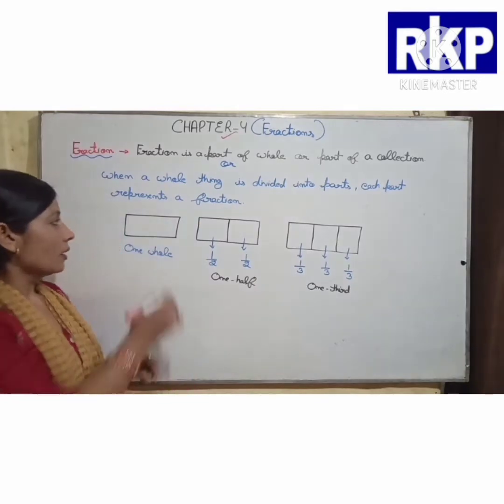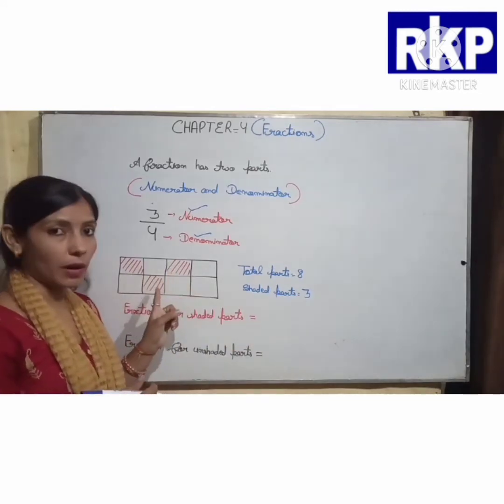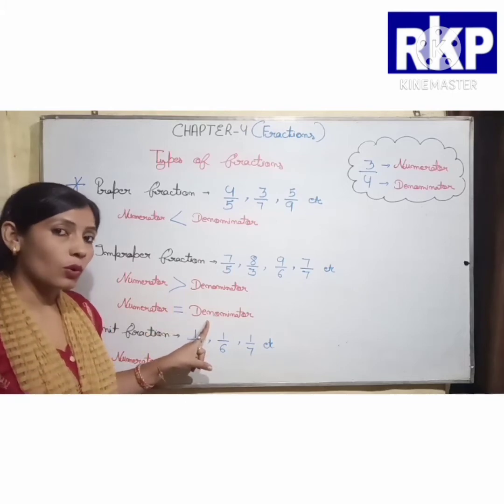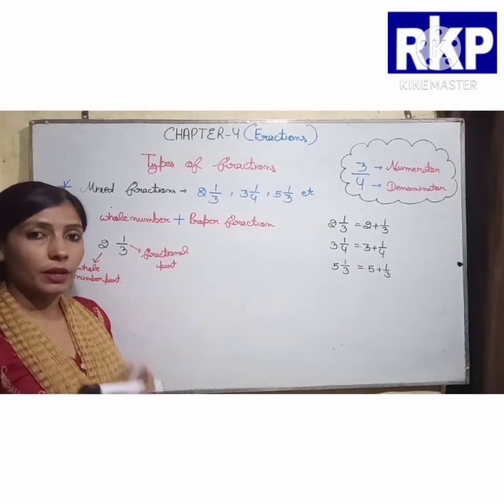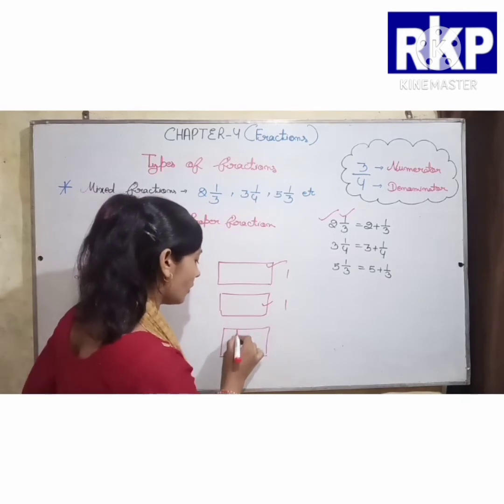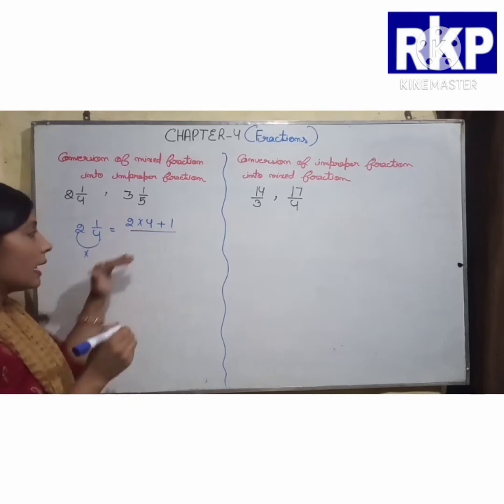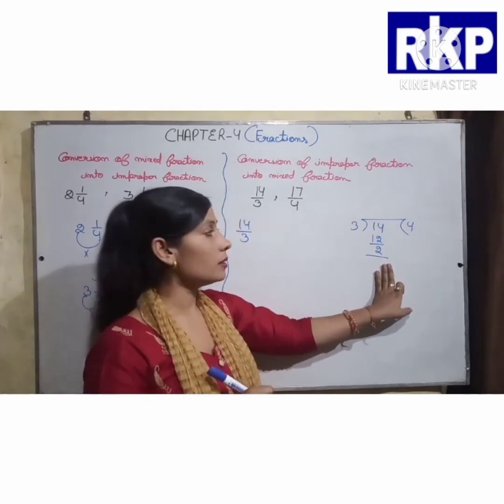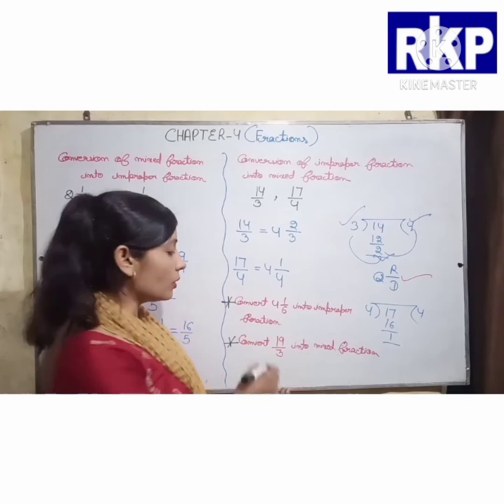Ch-4(Fractions) Revision video-1